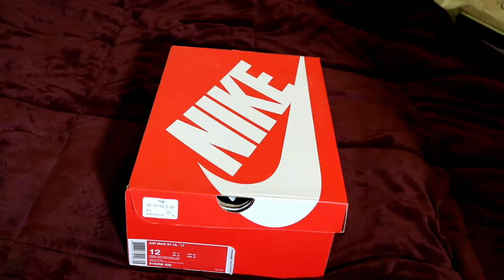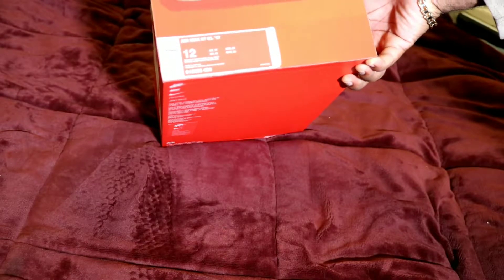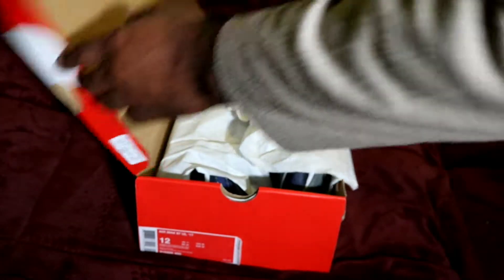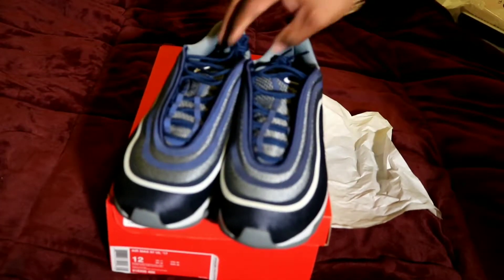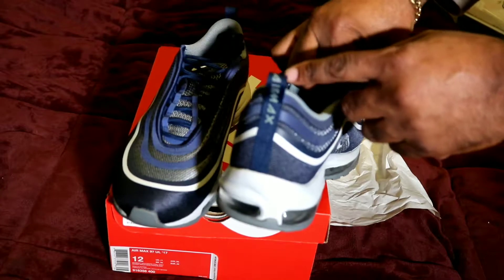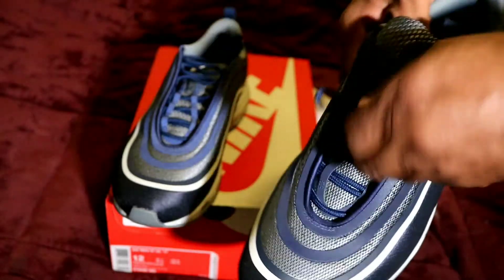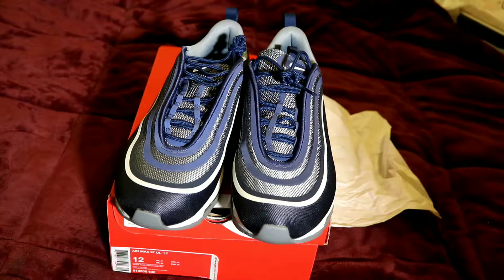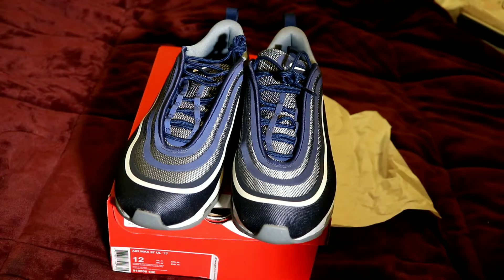NIKE AIR MAX 97 UNBOXING AND REVIEW!!!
Midnight navy white and Gray colorway. Size 12

MESSAGE FOR THE DAY IS:
BE THANKFUL AND APPRECIATIVE!